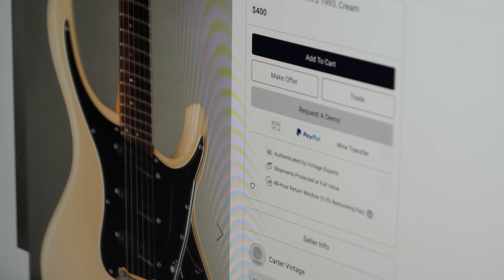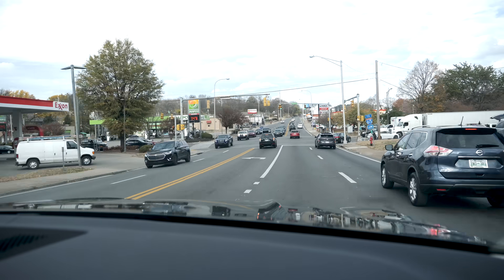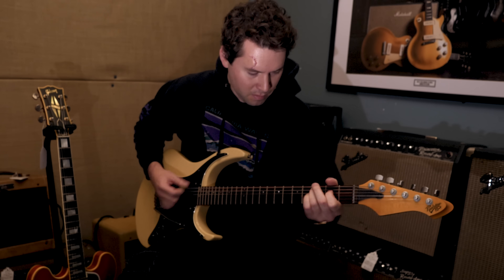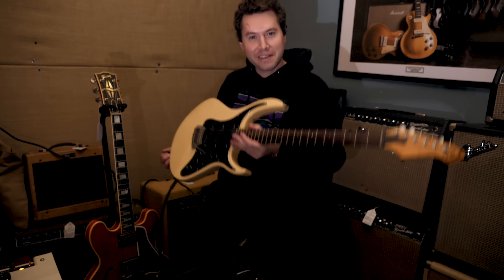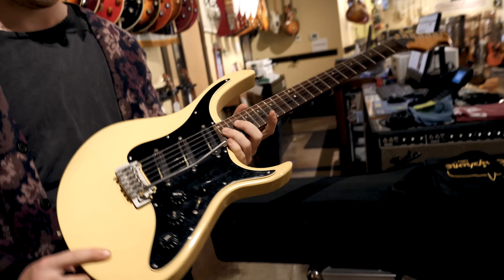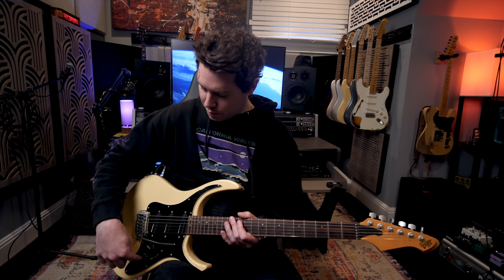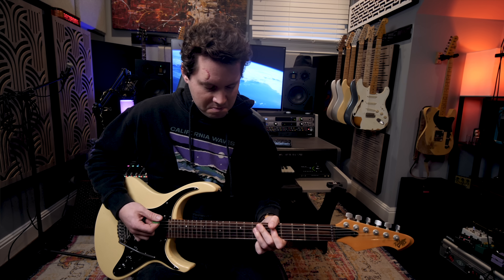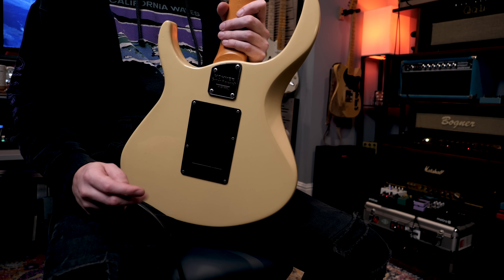I CAN'T BELIEVE I FOUND THIS GUITAR